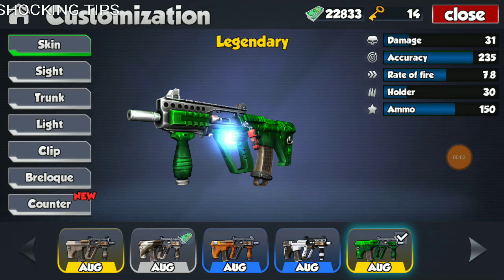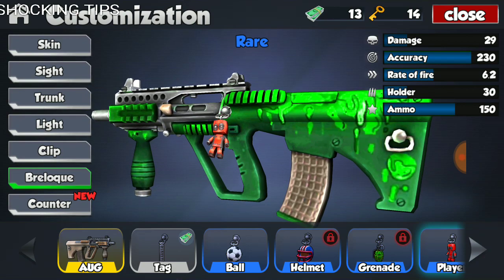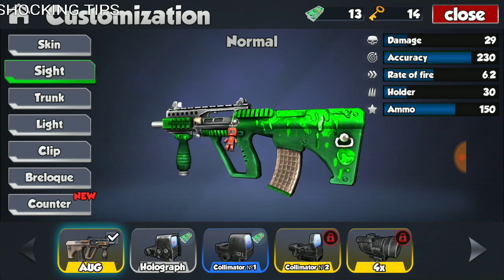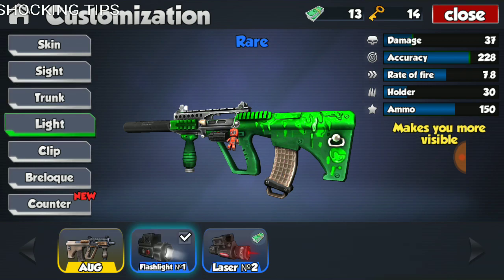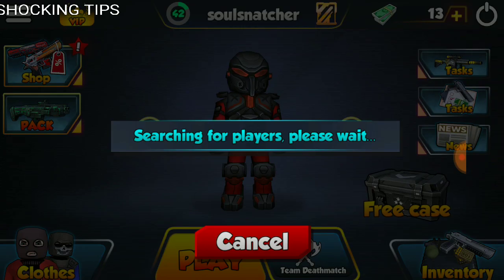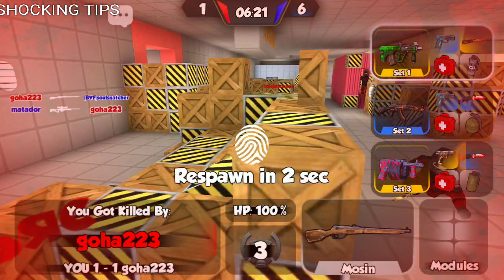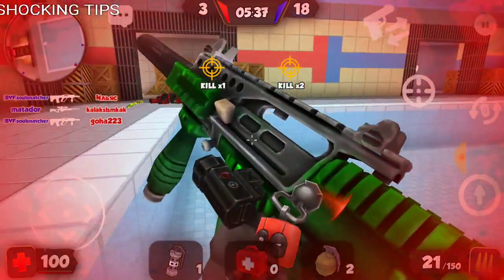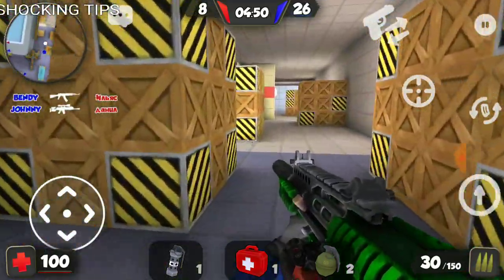KUBOOM Fully Modified AUG Review